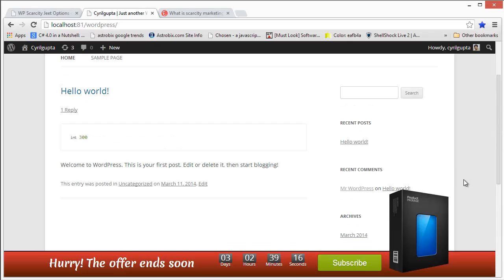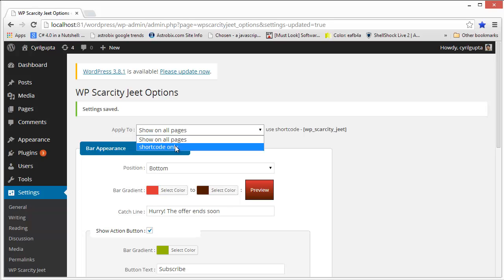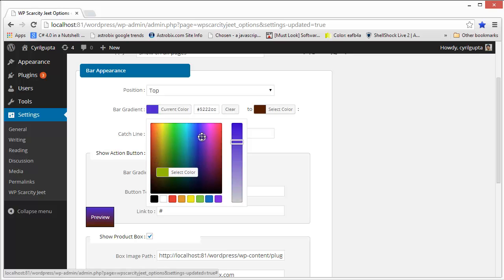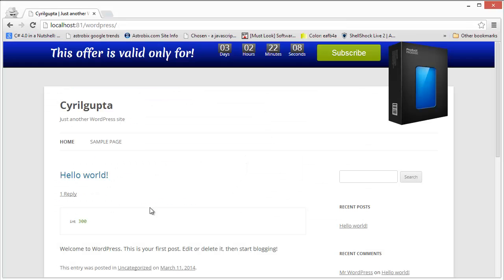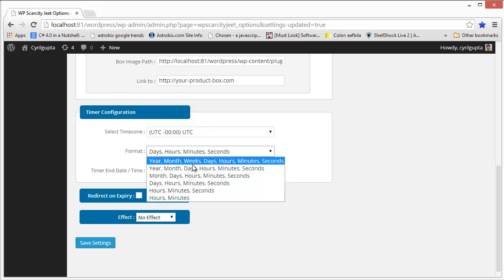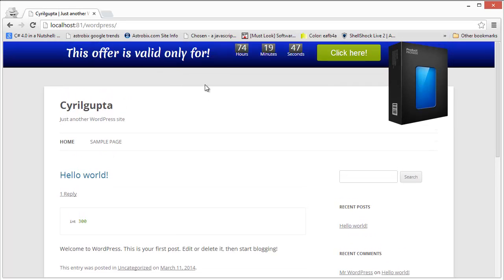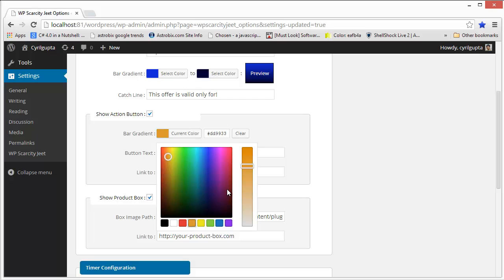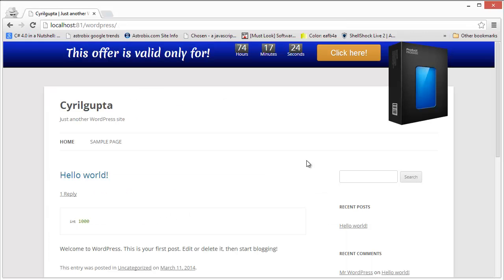WP Scarcity Jeet Demonstration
WP Scarcity Jeet is a simple piece of Wordpress plug in software tool that has the potential to can increase your sales by 350% in just a few steps.

It plays on the psychological buyer mindset to take action almost immediately and buy something that is scarce.

Here is a quick guide on same. Once you have installed the software, go to WP Scarcity Jeet in the settings tab.

The set up screen will appear. The tool is very customisable and comes with some great effects. You can decide if you want to display the bar on all pages or certain pages and also determine the placement.

Customise the bar’s colour, fill in the catch line, decide the settings for the action button. Link it to a landing page or even an order button if you are selling a product. Add product image and corresponding link. You can lead to any url.

The timer configuration comes shows you all possible time zones, select the one that suits you. Next decide for how long you want to place an offer. You can redirect the user to any url after the offer has expired.

The tool also gives you the capability to create effects and play sound on the timer to attract attention. Go for this incredible offer and skyrocket your sales by creating scarcity for any offer you have.